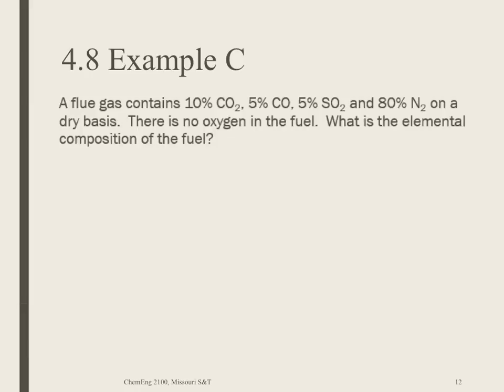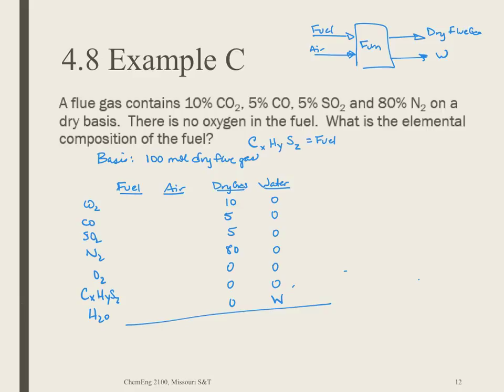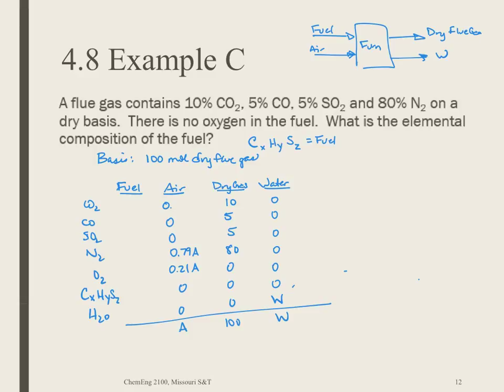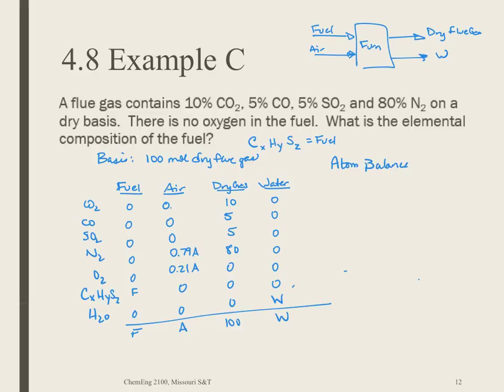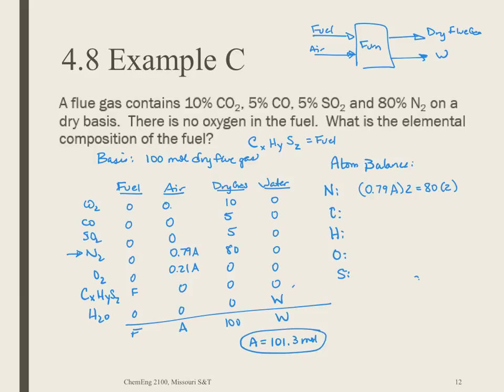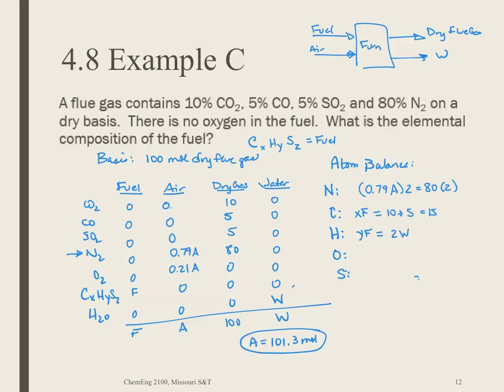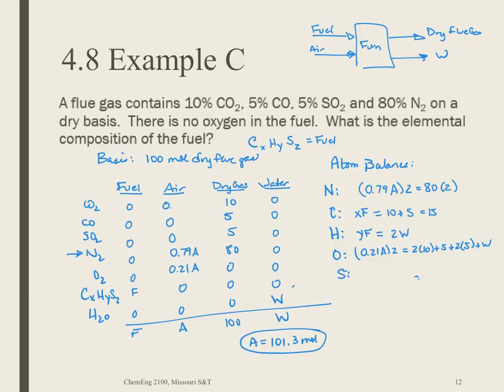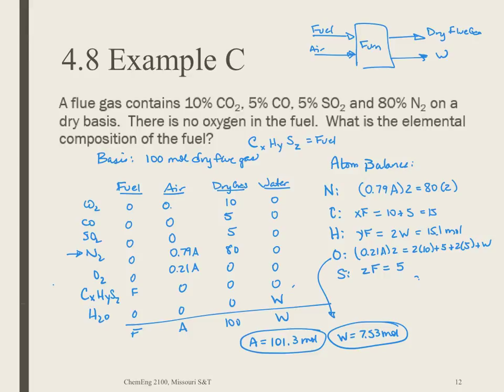C4c What is the Fuel If I Know the Flue Gas